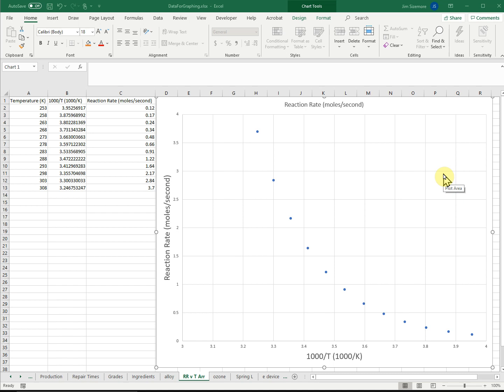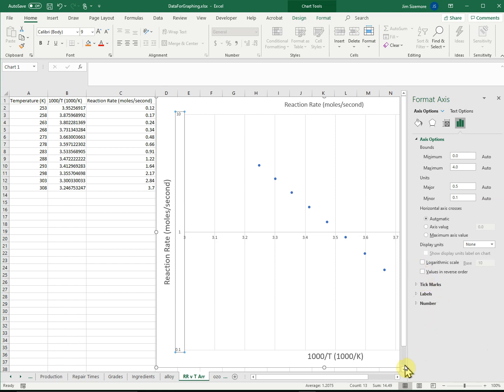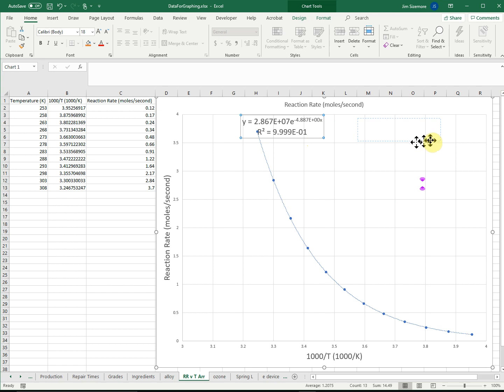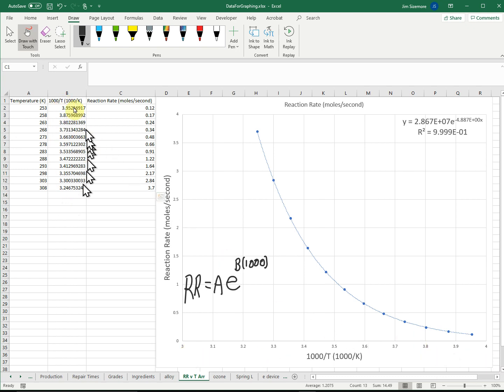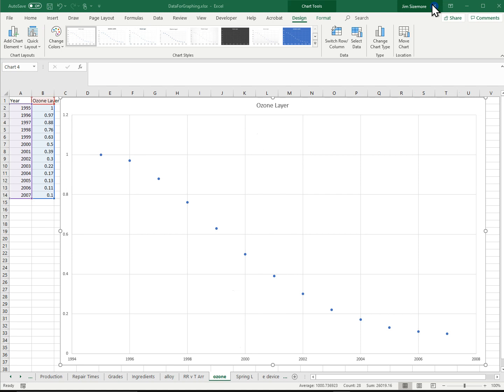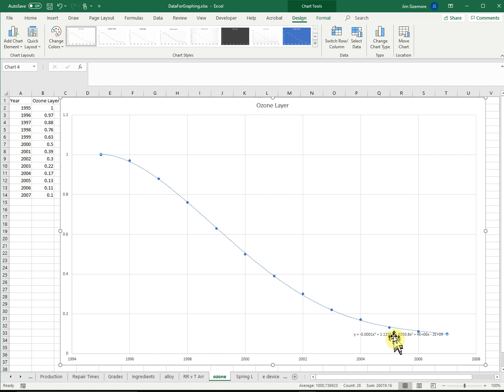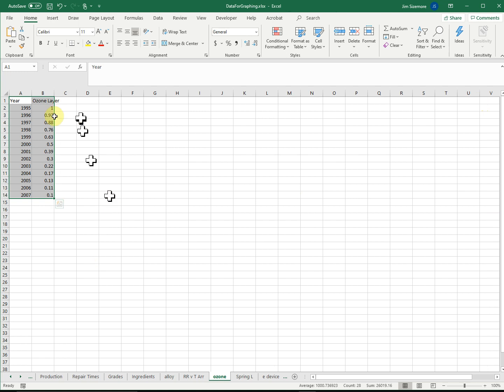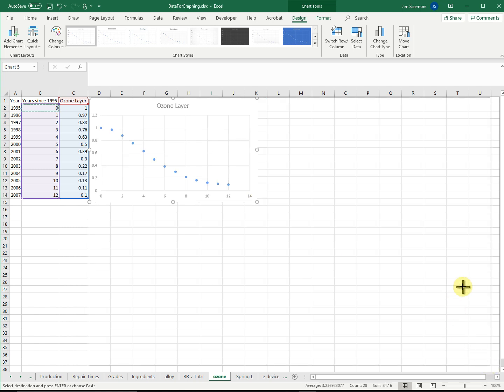ECE102 C07 Excel Fitting Part 04